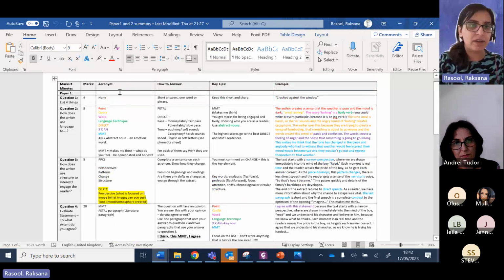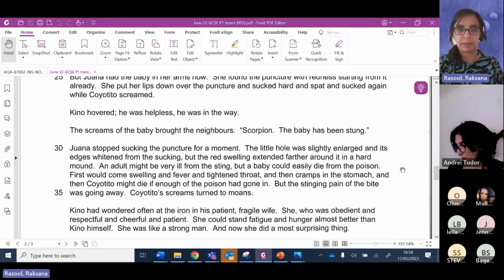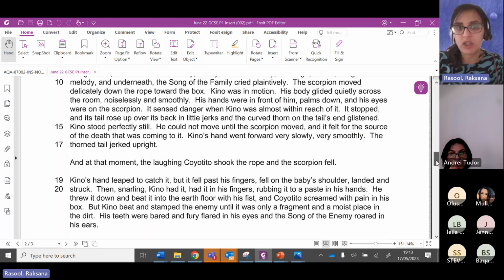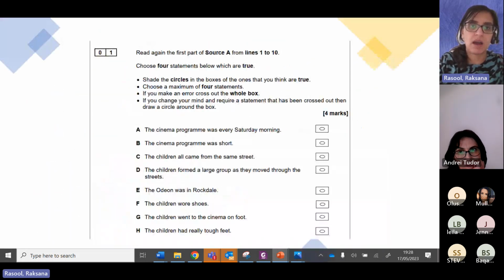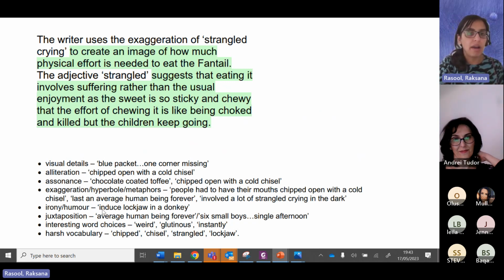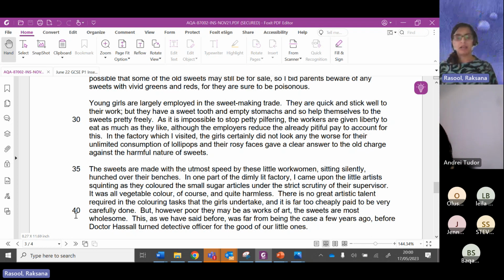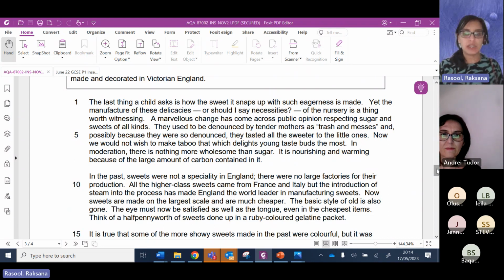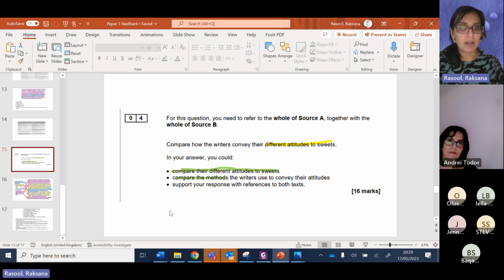GCSE English Lesson Weds 17th Raksana